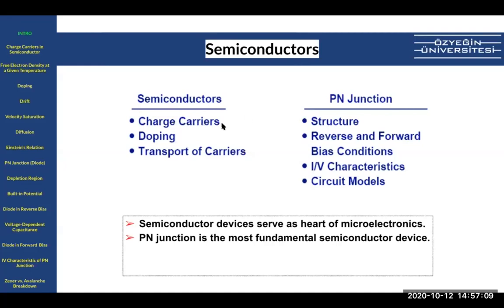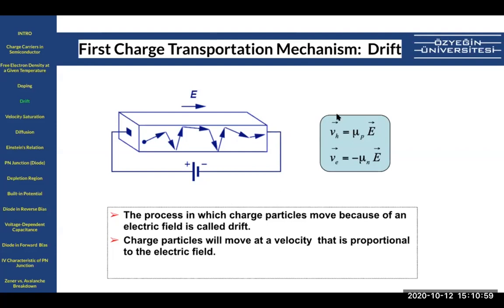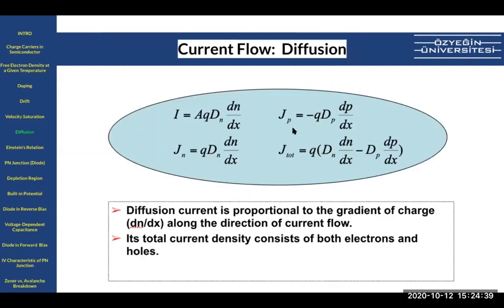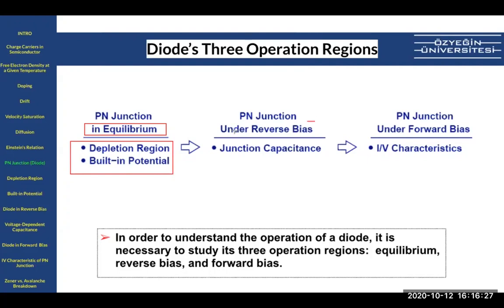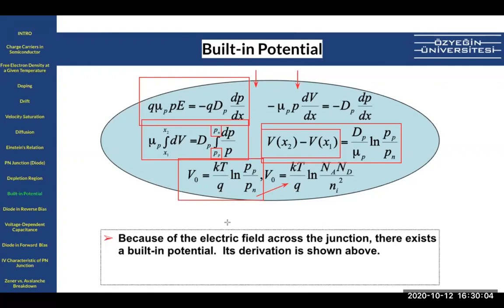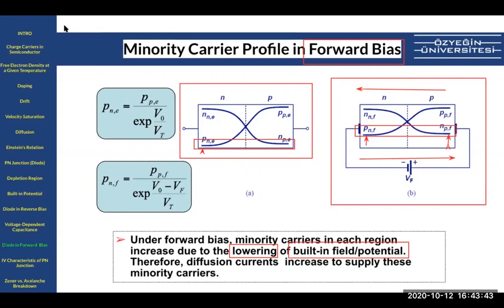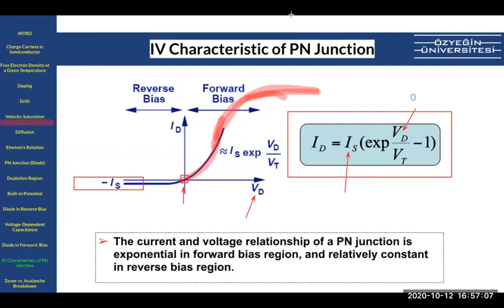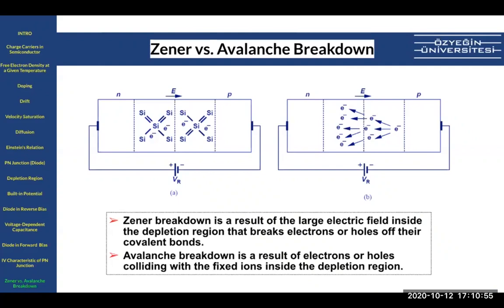EE 301 W1 Semiconductor Physics